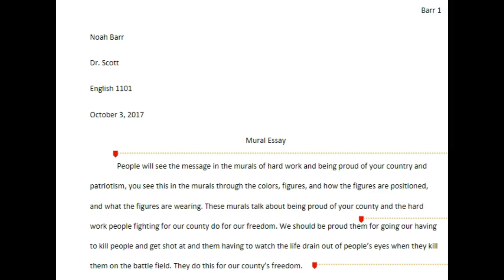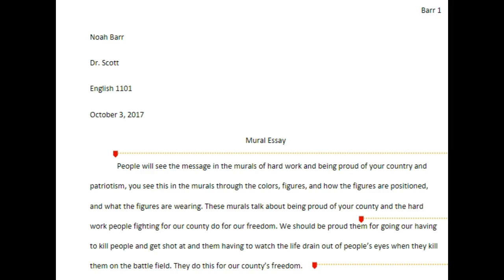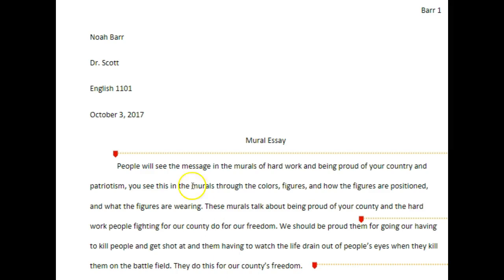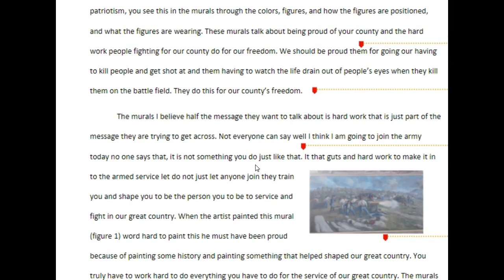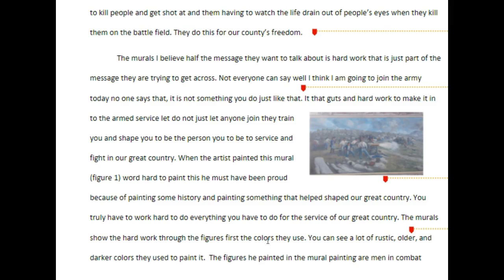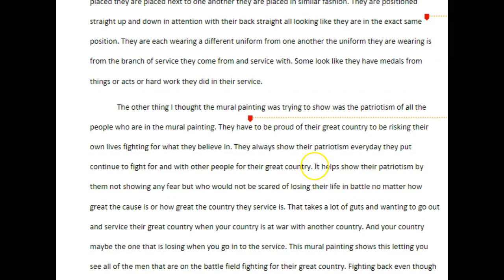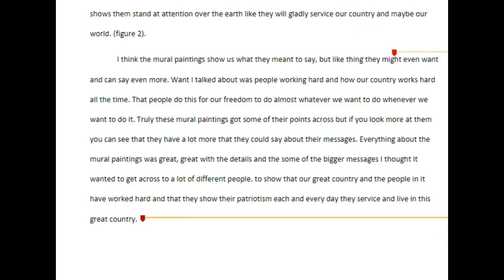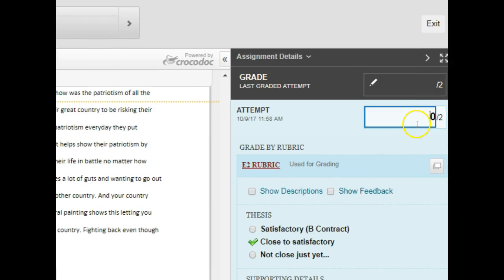Noah's E2 Feedback